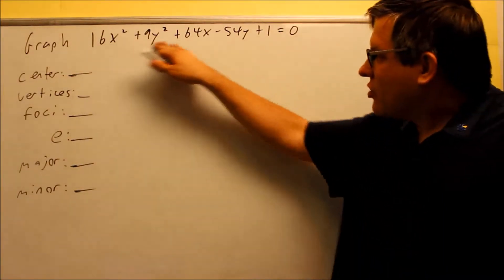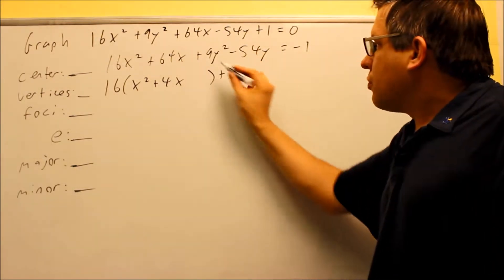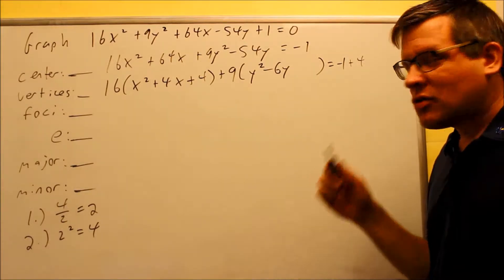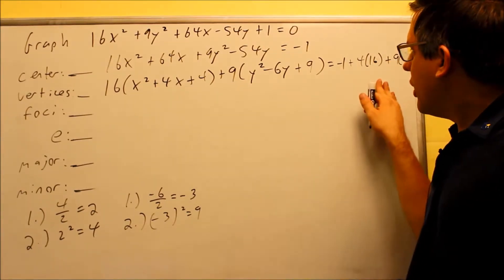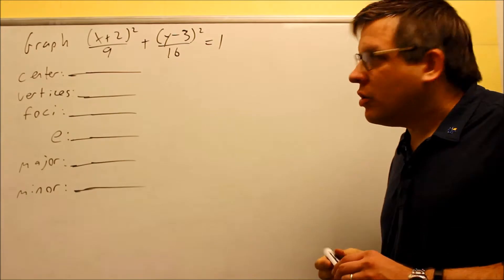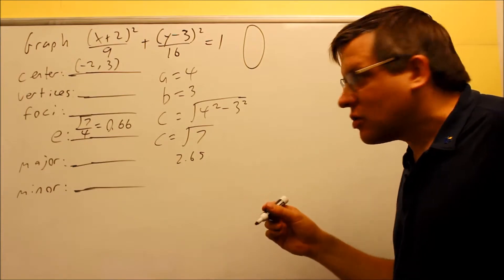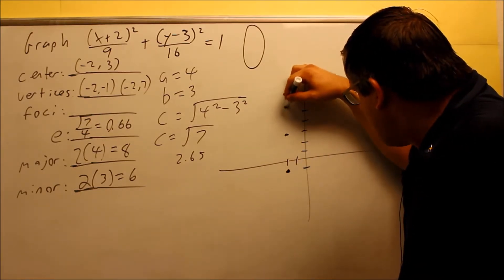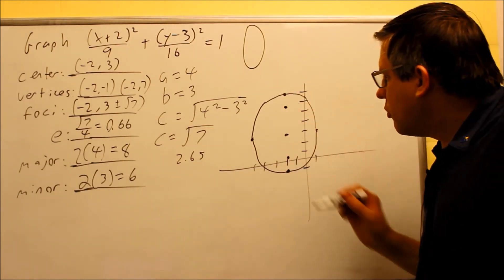Conics: Graphing and Analyzing The Ellipse: Ex 4